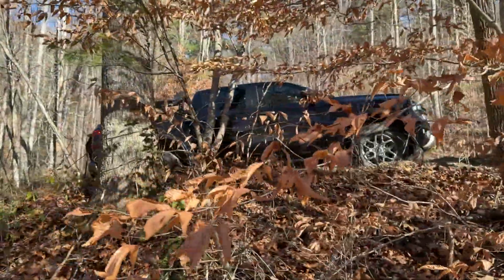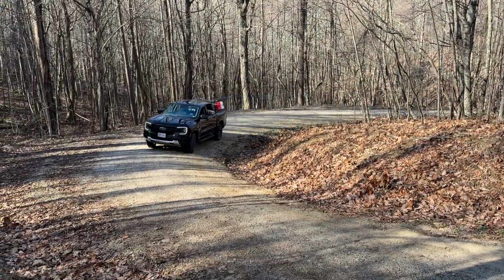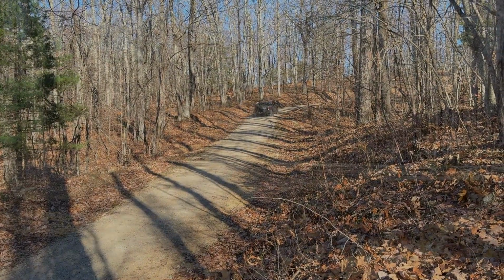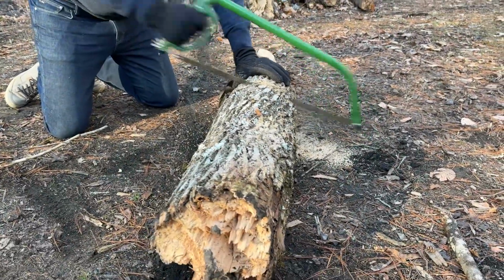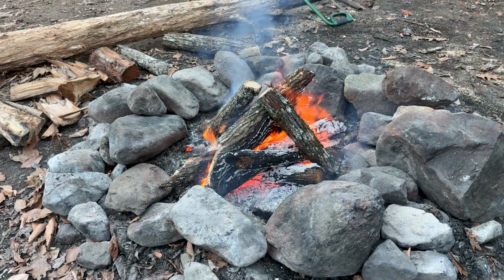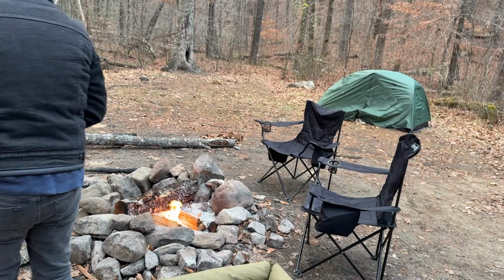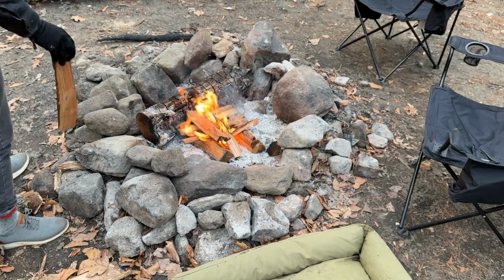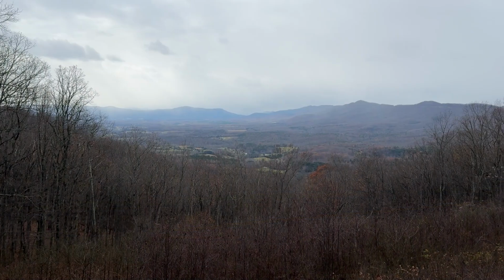Cold Camping in the Blue Ridge Mountains!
I headed up to the Blue Ridge mountains to test some new camping and overlanding gear in cold weather ahead of a big trip. Check out the new toys on my 2024 Ford Ranger! I've added an RCI HD Bed Rack, some Rotopax, and an awning.

Enjoy some chill camp vibes and some fun shots of the truck driving down some gravel roads.

The song in the beginning is "Homesick" by Shapes in the Water